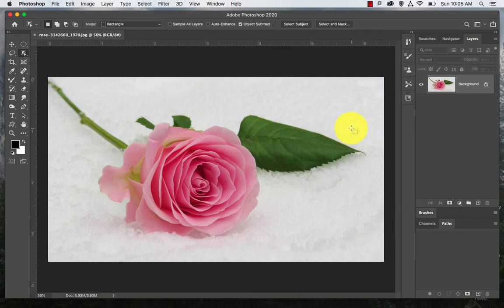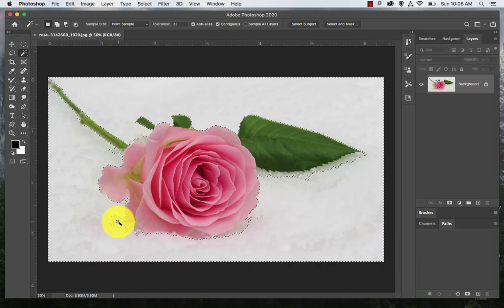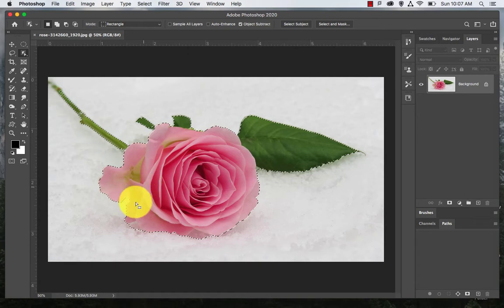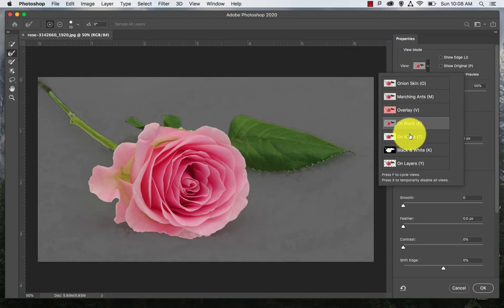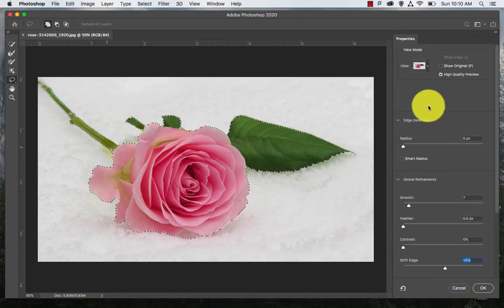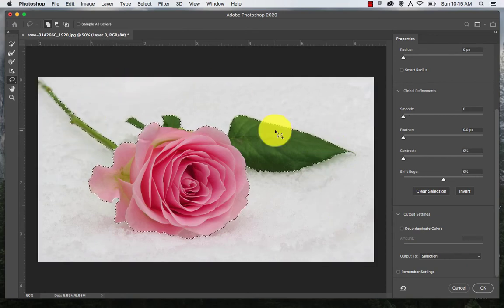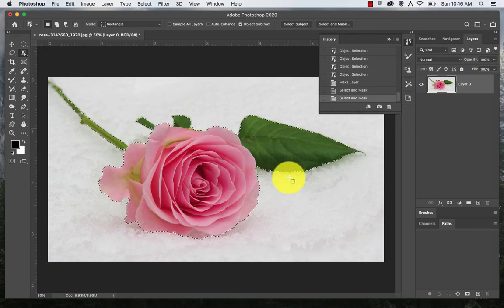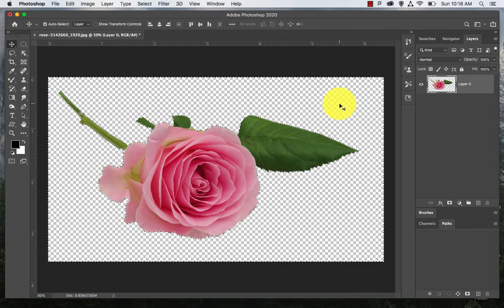Object Selection Tool